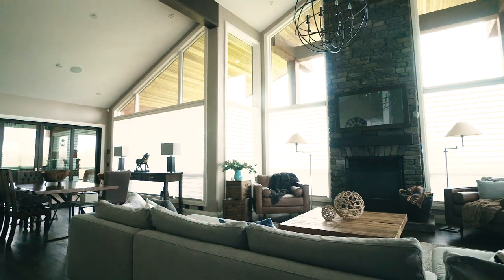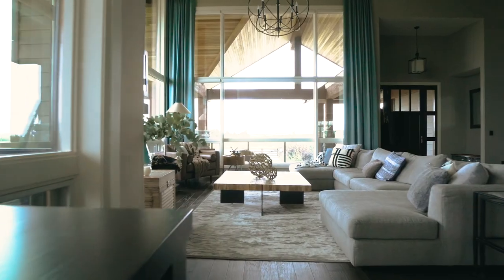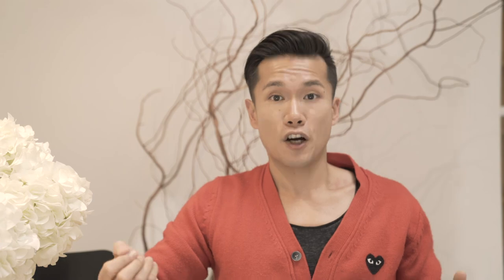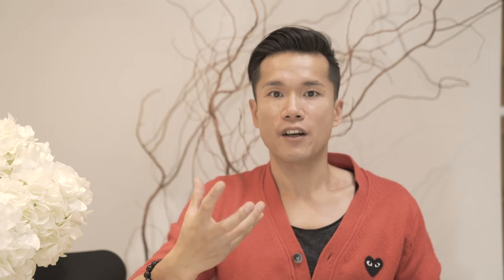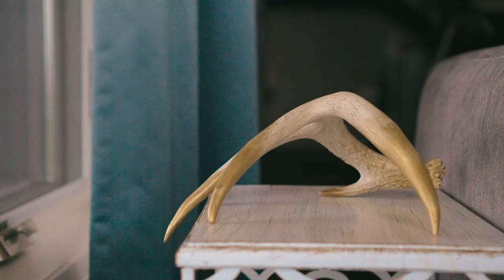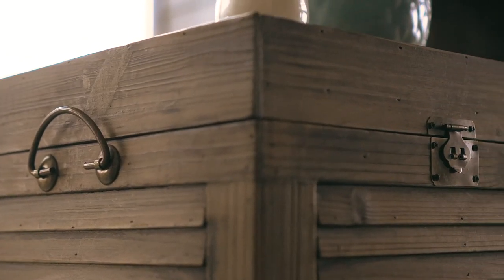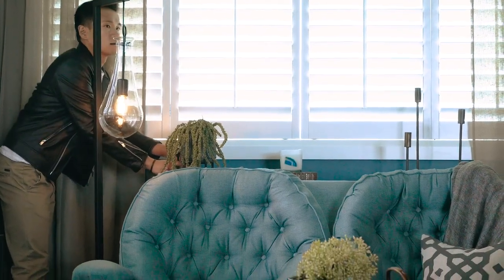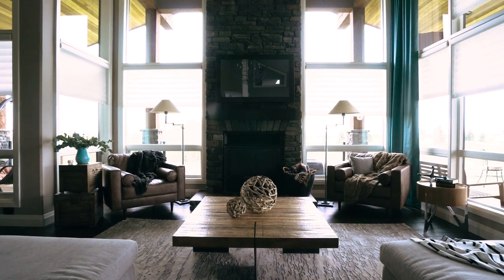5 EASY TIPS TO DESIGN A RUSTIC FARMHOUSE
In this video, I give you five design tips on how to design your own modern rustic farmhouse. This project is inspired by the weathered European look of restoration hardware. Just because you want to get the look doesn’t mean you need to break the bank and purchase everything from the store.

My favorite features in this project are the 20 feet ceiling, mix of woods, and the distinctive reading nook. The inspiration for the nook came from a tufted an antique tufted loveseat. I love working with clients and helping them to discover the catalyst for inspiration.

ries/